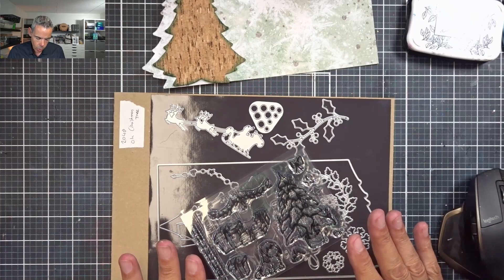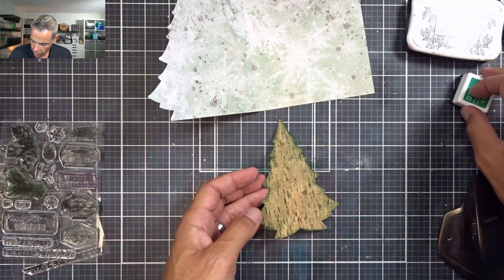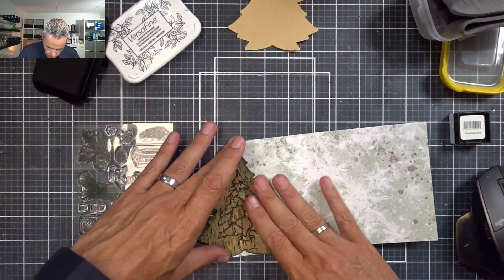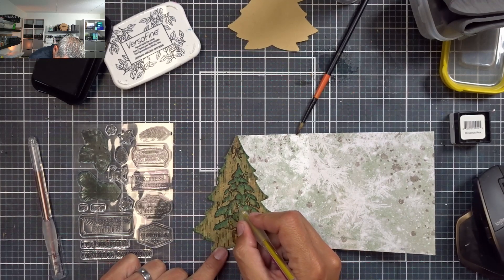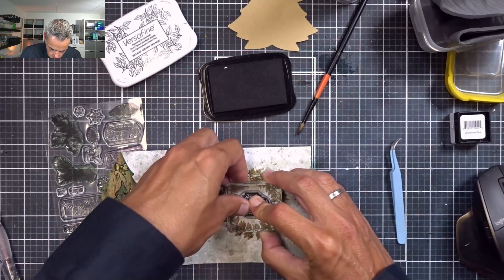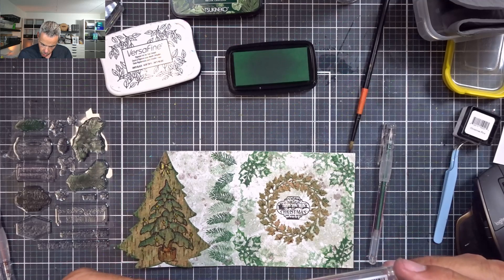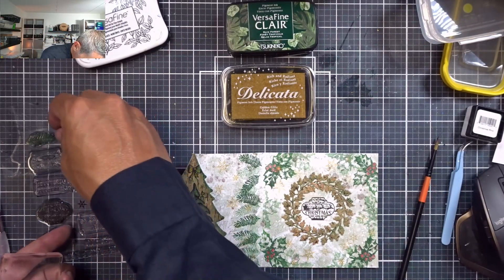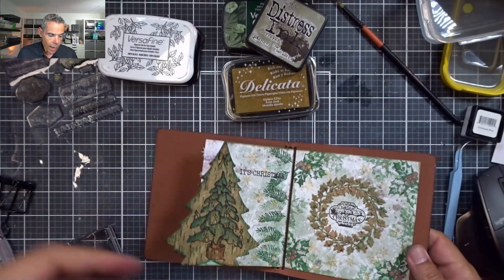Using cork in my art journal for Christmas in July - a great spread in my journal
hello my fellow crafters,And welcome!  today i am sharing a  project i made using my Elizabeth Craft Designs Art Journal Specials "Oh Christmas tree" set and created a nice spread for my art journal.  The December to remember collection is now available at your local stores!

And while your at it, give this video a 👍🏼

You can find all the latest Elizabeth Craft Designs products at your favorite retailer or at:

• Elizabeth Craft Designs - Christmas - December To Remember Collection - Clear Photopolymer Stamps - December To Remember

• Elizabeth Craft Designs - Christmas - December To Remember Collection - Stencils - Journal 02

• Elizabeth Craft Designs - Christmas - December To Remember Collection - Clear Photopolymer Stamps - Santa Claus

• Elizabeth Craft Designs - Christmas - December To Remember Collection - Clear Photopolymer Stamps - Alphabet Stamps

• Elizabeth Craft Designs - Christmas - December To Remember Collection - Clear Photopolymer Stamps - All I Want

• Elizabeth Craft Designs - Christmas - December To Remember Collection - Dies - Santa Claus

• Elizabeth Craft Designs - Christmas - December To Remember Collection - Dies - Snowflake Doily

• Elizabeth Craft Designs - Christmas - December To Remember Collection - Dies - Oh Deer

• Elizabeth Craft Designs - Christmas - December To Remember Collection - Dies - Snow Village

• Elizabeth Craft Designs - Christmas - December To Remember Collection - Dies - Let it Snow

• Elizabeth Craft Designs - December To Remember Collection - Dies - Oh Christmas Tree